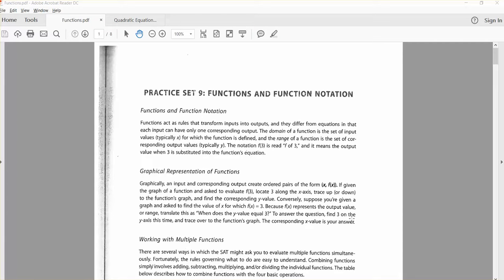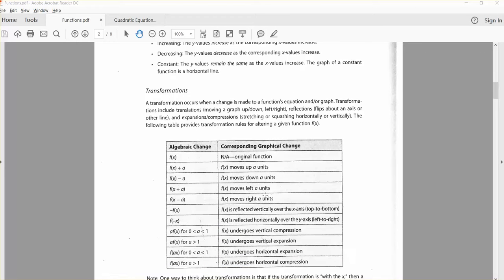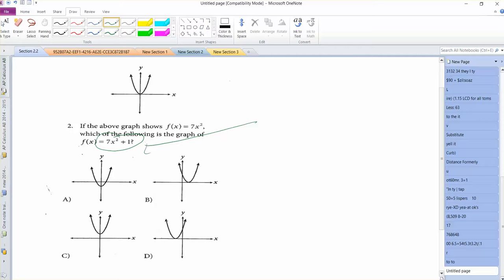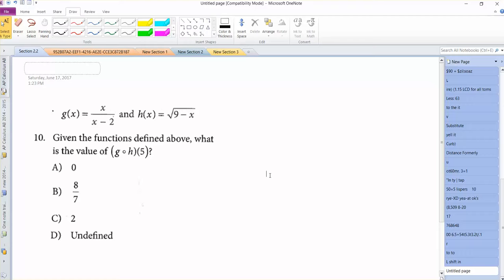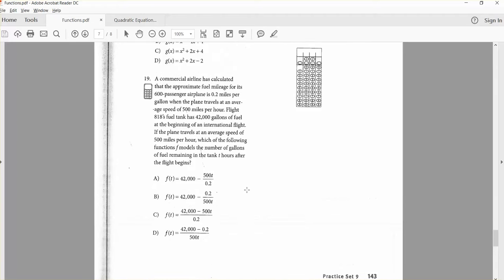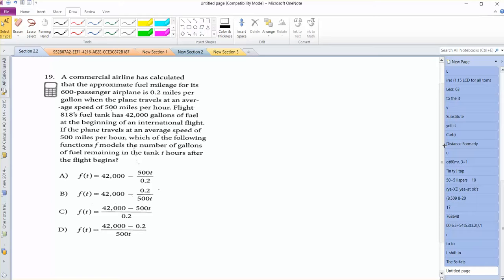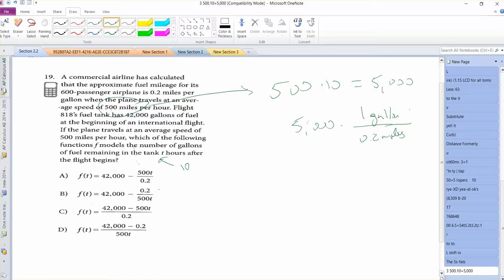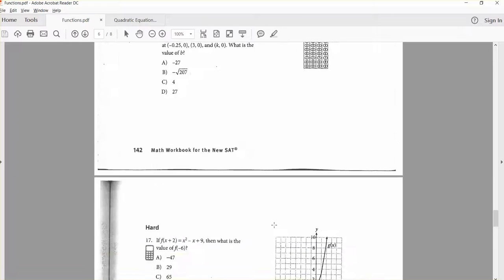SAT Math Functions Ivy Advantage